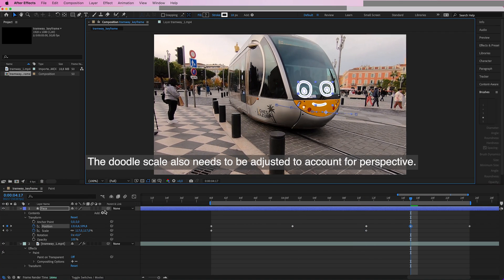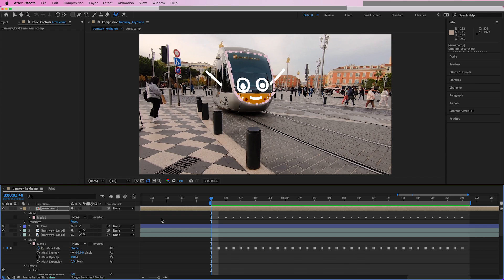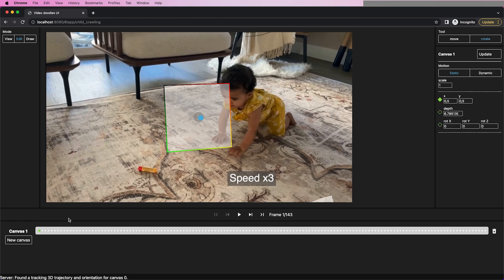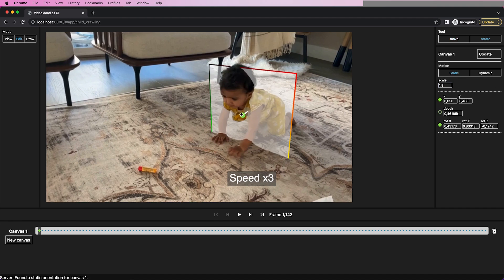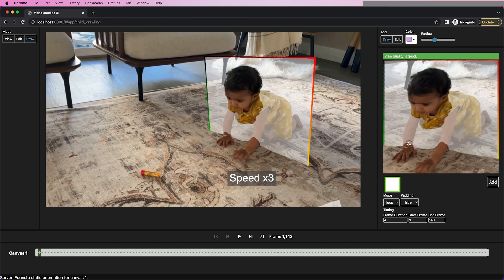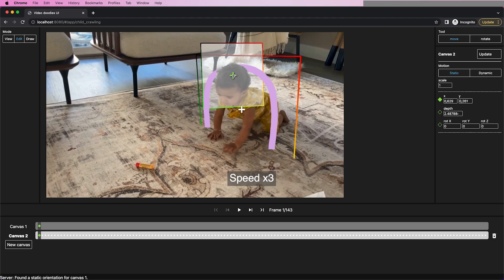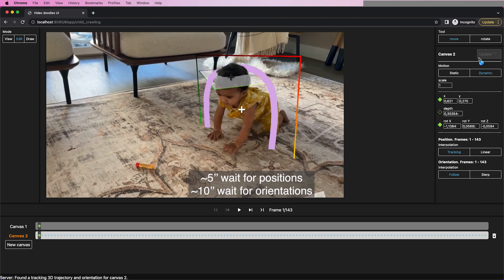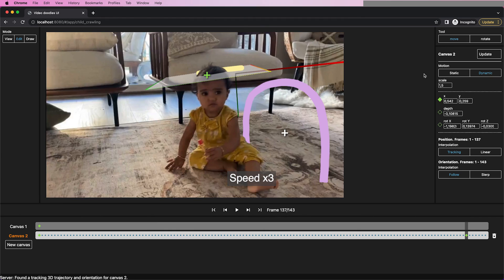VideoDoodles: Hand-Drawn Animations on Videos with Scene-Aware Canvases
SIGGRAPH 2023
(ACM Transactions on Graphics)
We present an interactive system to ease the creation of so-called video doodles – videos on which artists insert hand-drawn animations for entertainment or educational purposes. Video doodles are challenging to create because to be convincing, the inserted drawings must appear as if they were part of the captured scene. In particular, the drawings should undergo tracking, perspective deformations and occlusions as they move with respect to the camera and to other objects in the scene – visual effects that are difficult to reproduce with existing 2D video editing software. Our system supports these effects by relying on planar canvases that users position in a 3D scene reconstructed from the video. Furthermore, we present a custom tracking algorithm that allows users to anchor canvases to static or dynamic objects in the scene, such that the canvases move and rotate to follow the position and direction of these objects. When testing our system, novices could create a variety of short animated clips in a dozen of minutes, while professionals praised its speed and ease of use compared to existing tools.